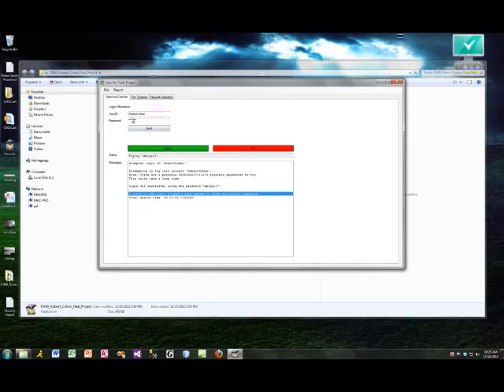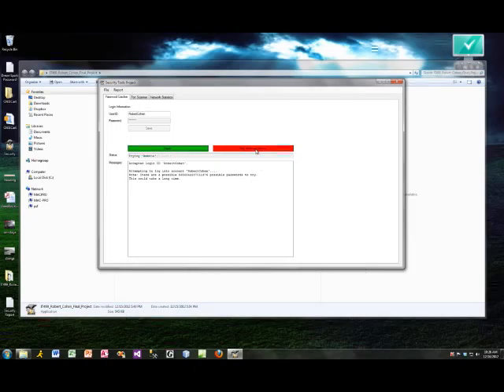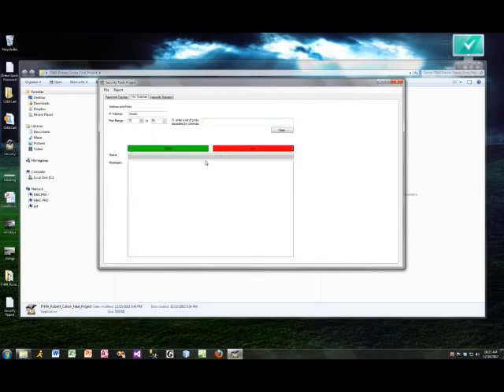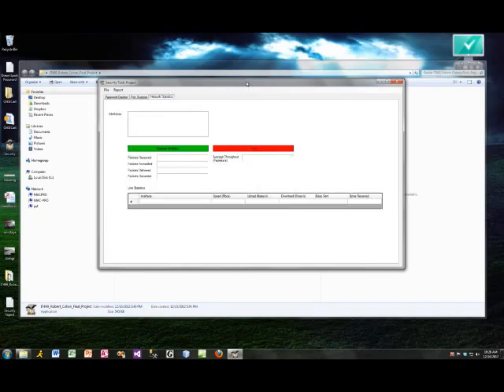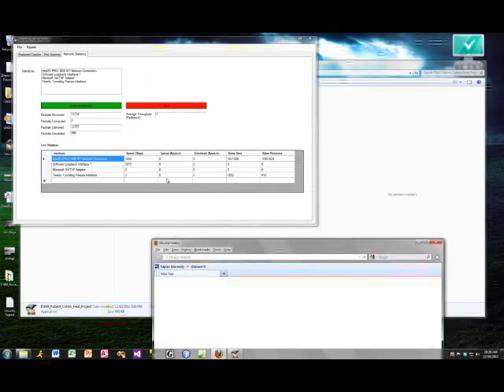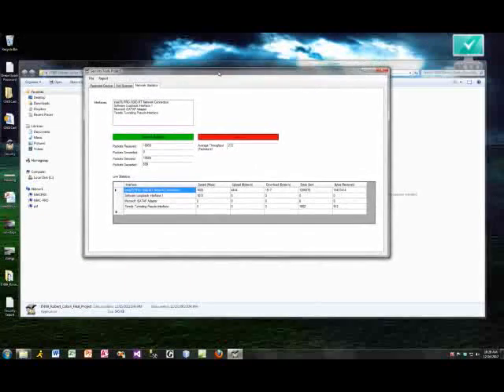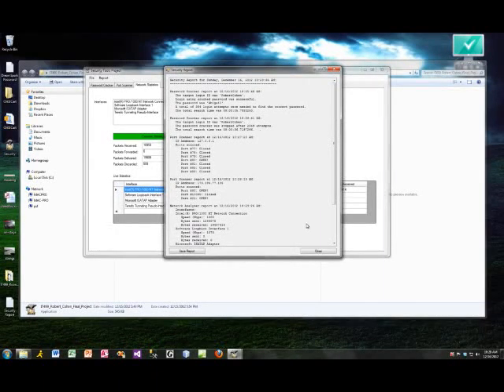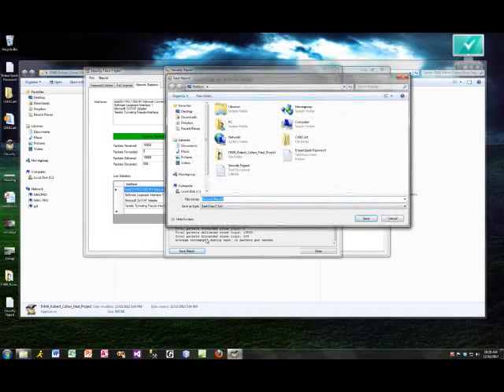IT499Demo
Bachelors Capstone_Security